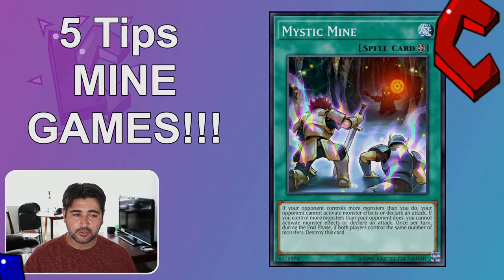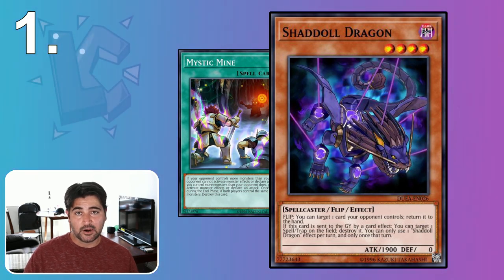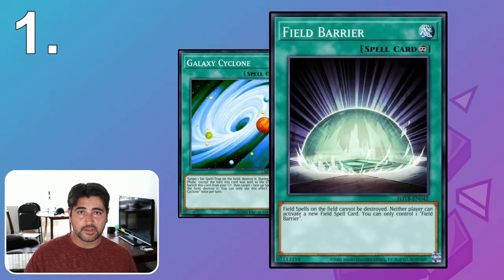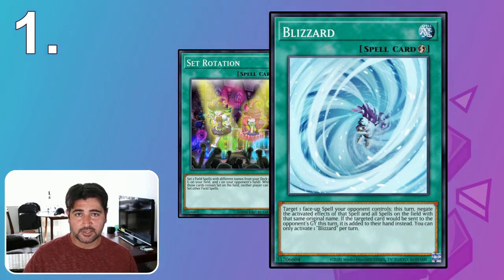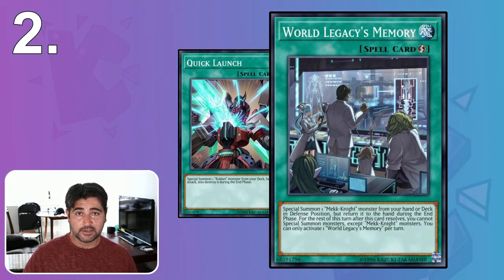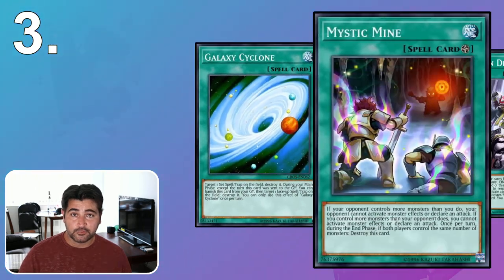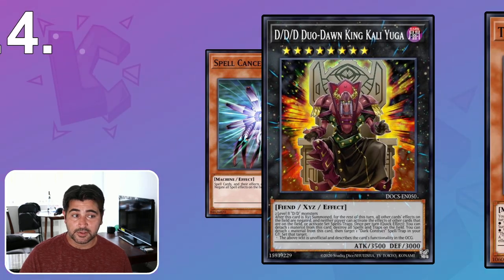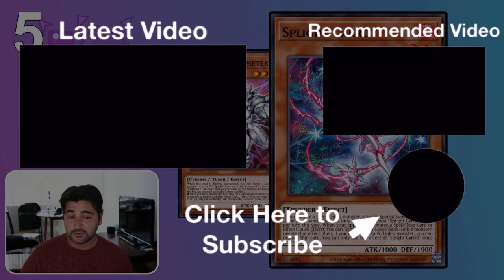Yugioh 5 Tips about Mystic Mine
Today we'll be covering 5 tips regarding mystic mine, misconceptions, outing your opponents mine, outing your own mine, cards that work under mine and ones that don't. The YCS Rio first place deck looks really scary and I'm sure we all need all the help we can to combat the card.

If you have tips for any card, deck, phase, tournament policy, master duel, etc for the yugioh trading card game you can share them here in the comments or this google form and if enough tips are obtained and shareable there may be a video made.

Google Feedback form to improve my content.

Grie Velorn
You can support as well: